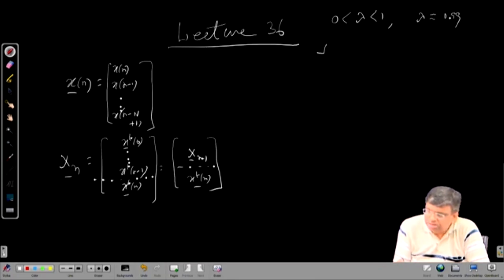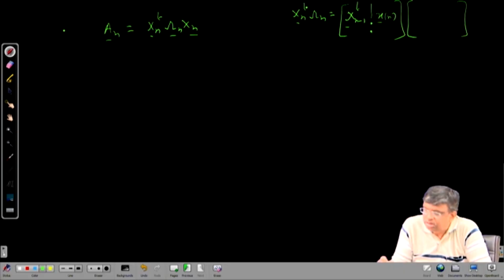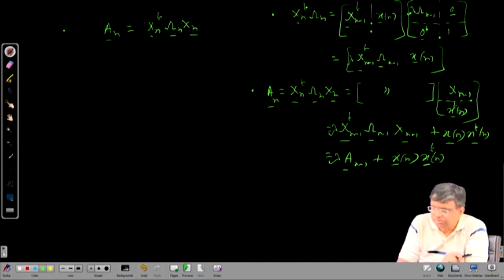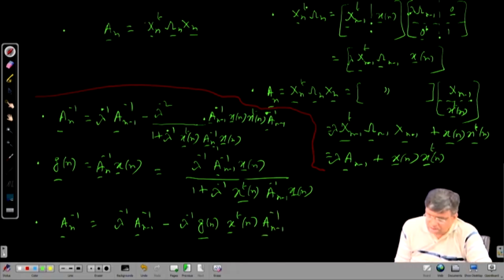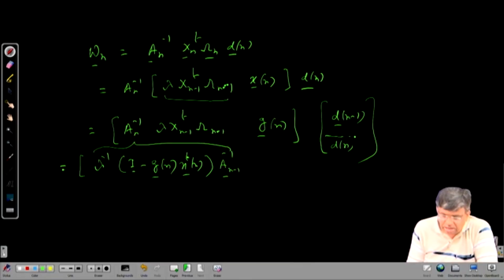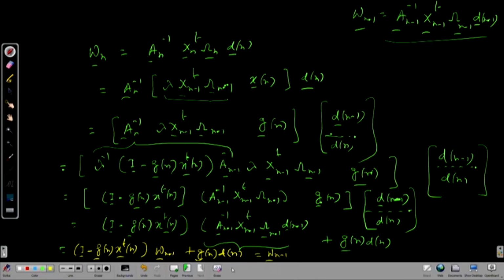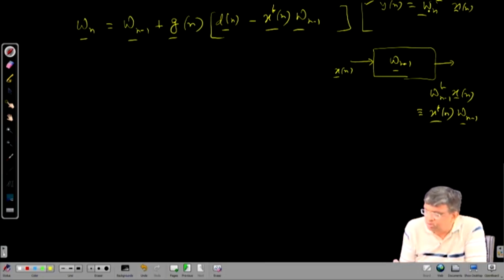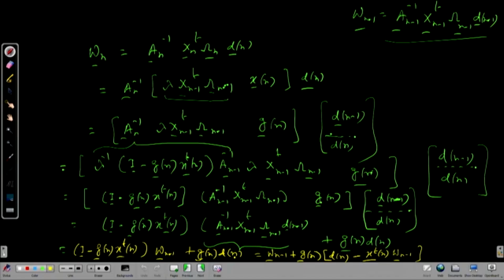Derivation of the RLS transversal adaptive filter-2